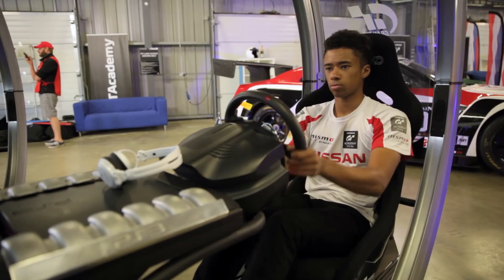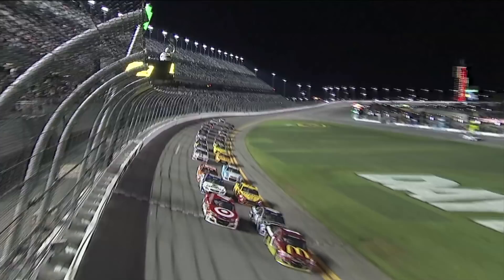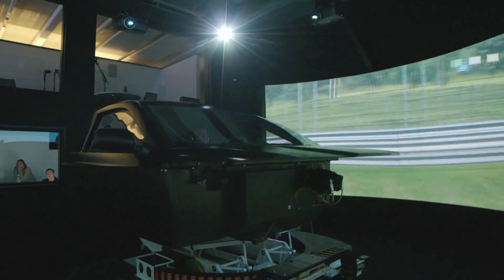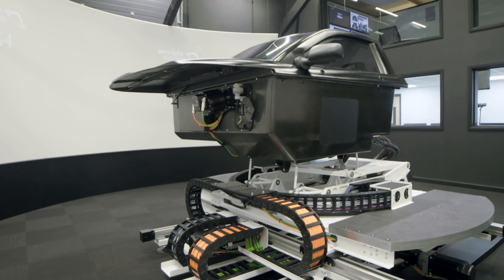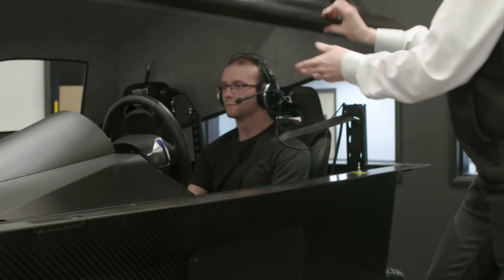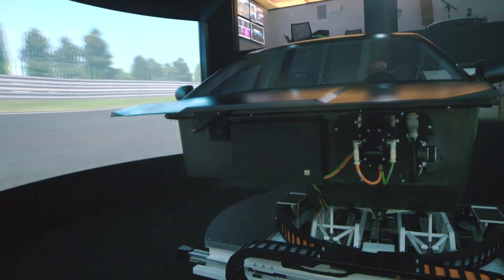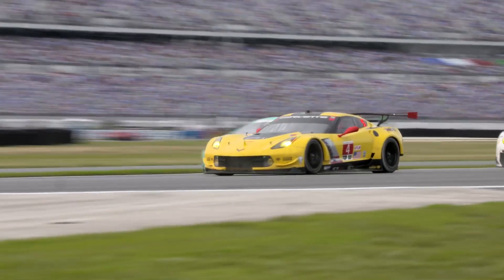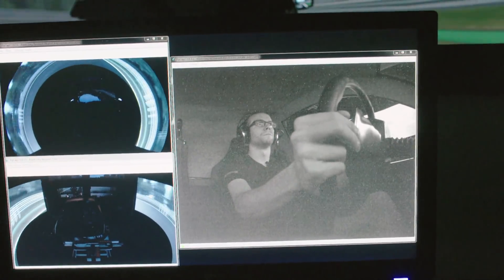A Virtual Reality – Introducing The Ansible Motion Racing Simulator | M1TG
The motorsport industry relies heavily on simulator testing, and there’s one British company spearheading the field. Mobil 1 The Grid caught up with Kia Cammaerts, founder and technical director of Ansible Motion, the Norfolk-based team whose rapidly-expanding customer base spans the entire motorsport spectrum.